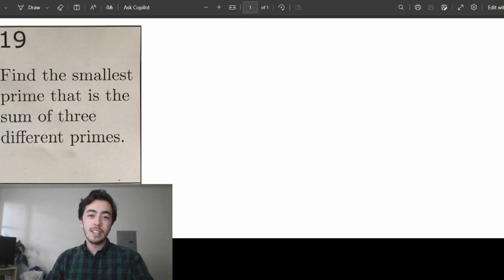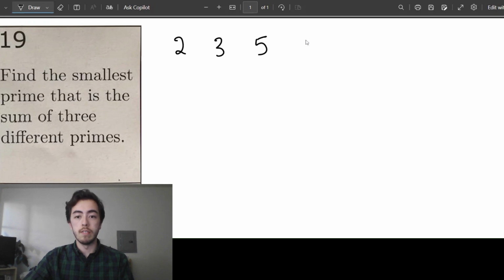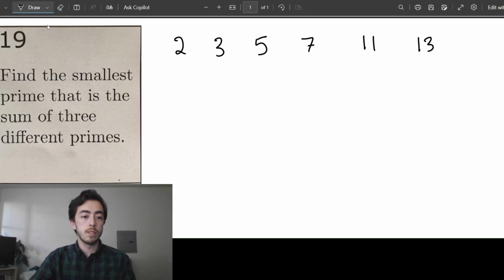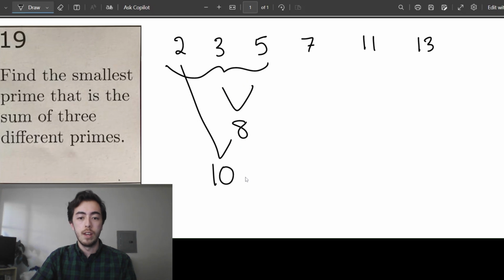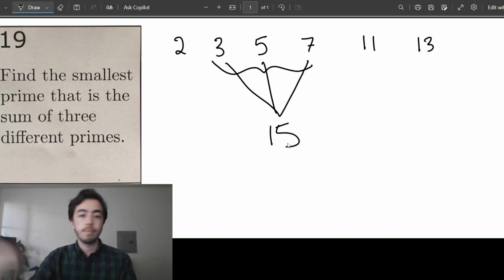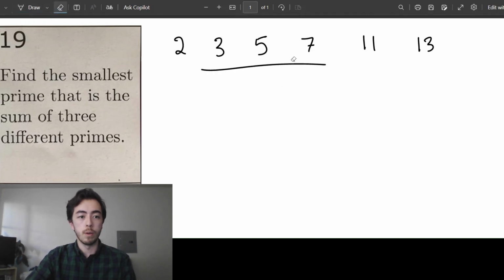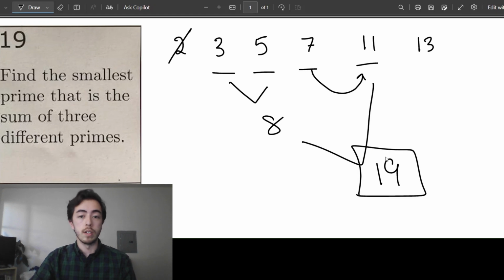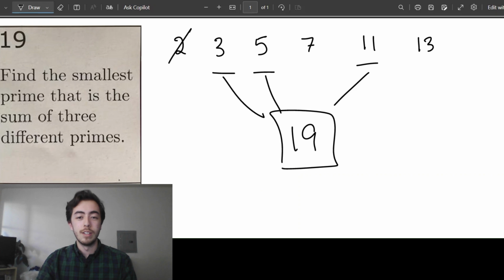Solving AMS Daily Epsilon 2025 - July 19